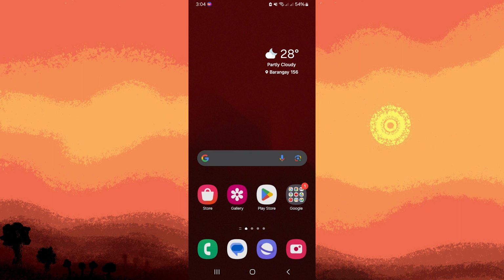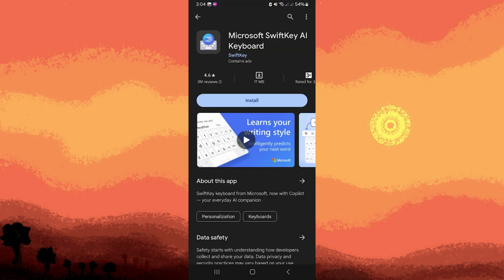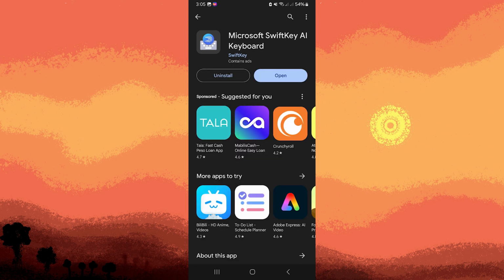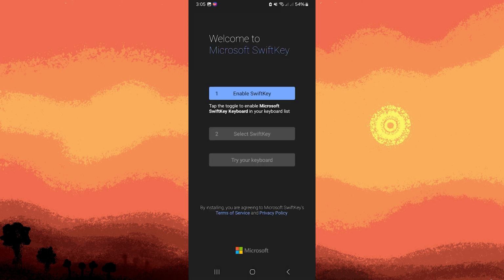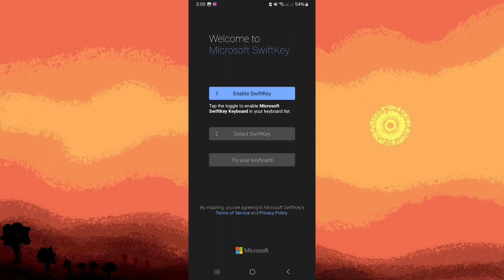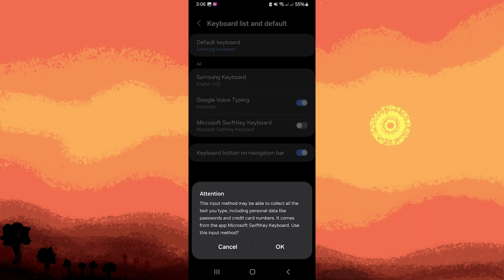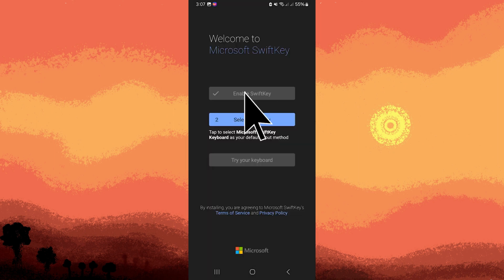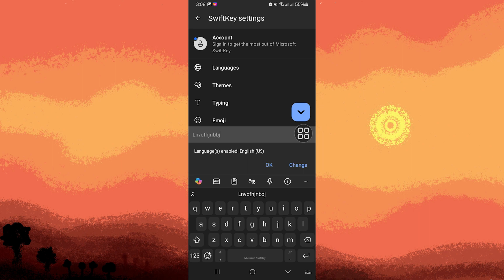How To Get SwiftKey Keyboard (Quick & Easy Guide)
This quick guide will teach you how to get SwiftKey keyboard. Follow along and you can have SwiftKey downloaded and installed in just a couple minutes.